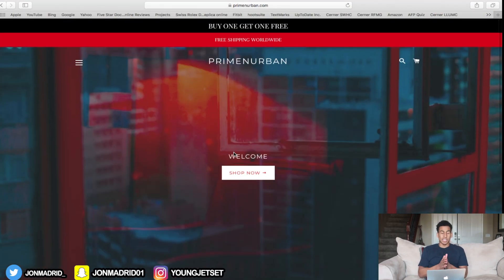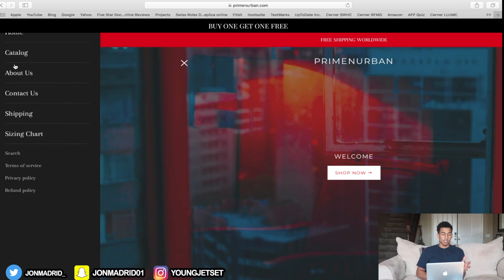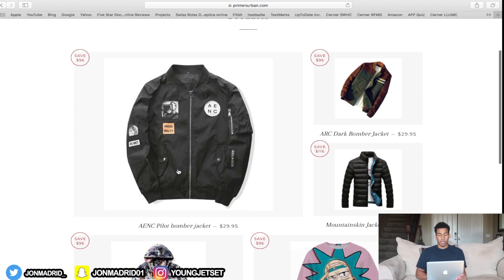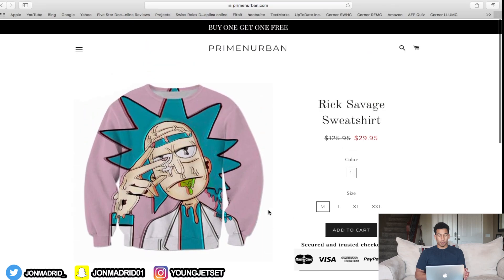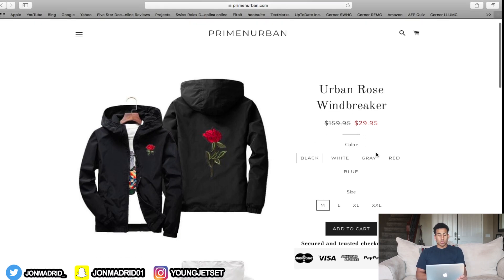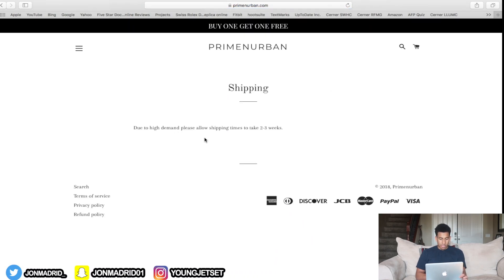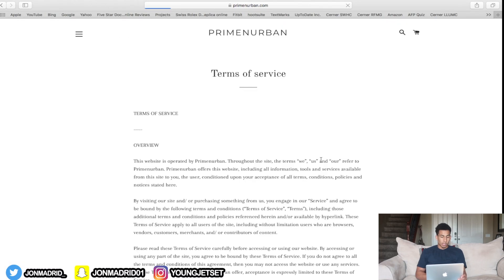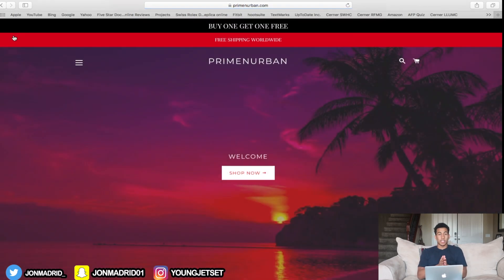Reviewing Shopify Stores Pt.3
➡️SPY SOFTWARE TO SEE EVERY WEEKS BEST SELLING PRODUCTS ON ALL PLATFORMS

5.)Frequently Bought Products
6.) Free trust badge by Hektor